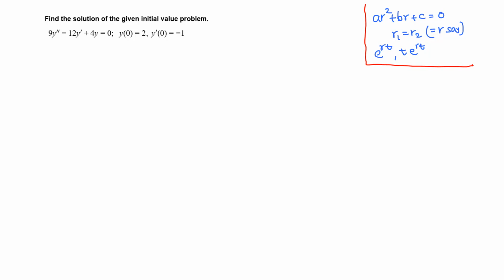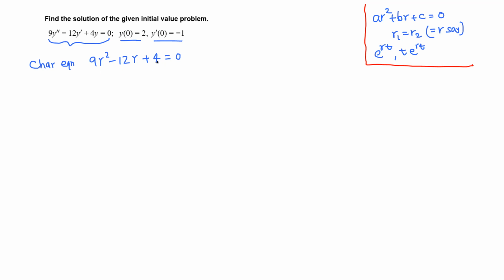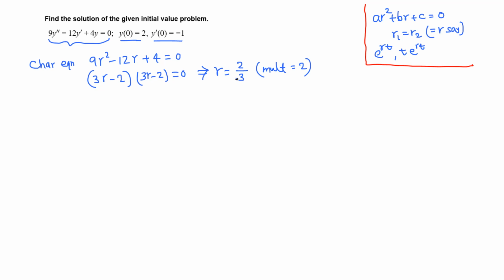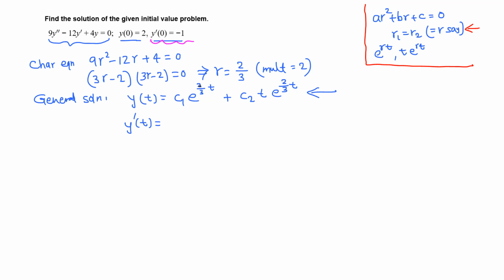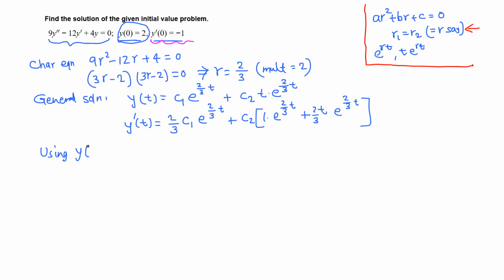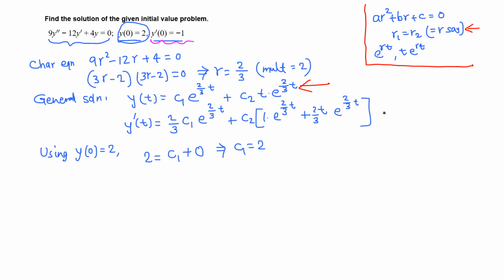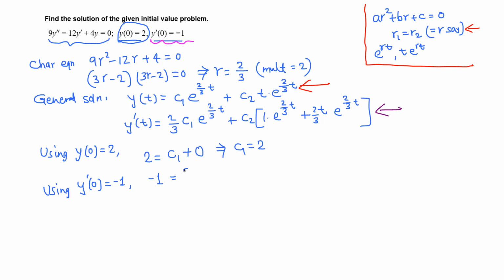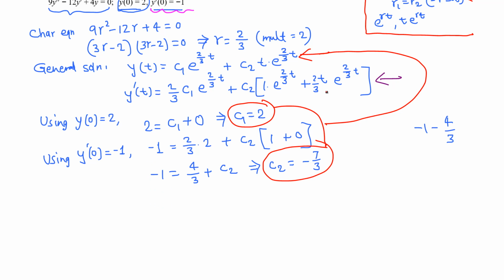Diff Eqn: 2nd order linear ode IVP with equal roots 1/2